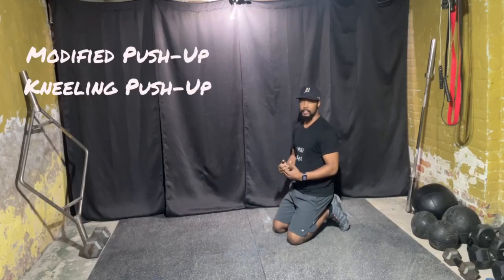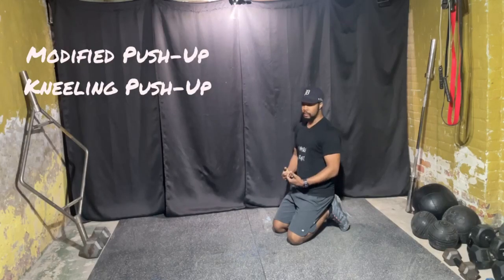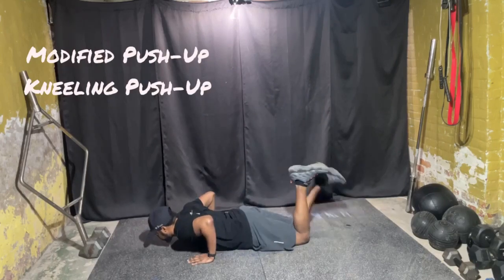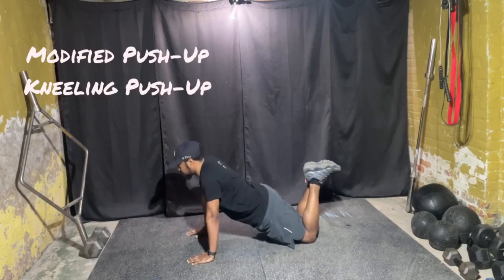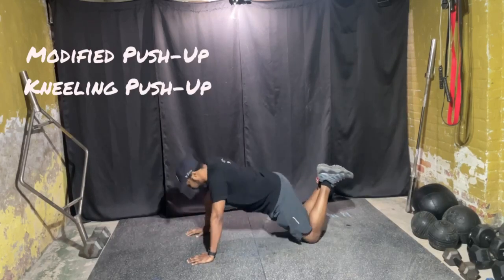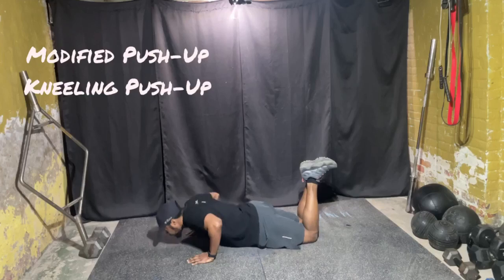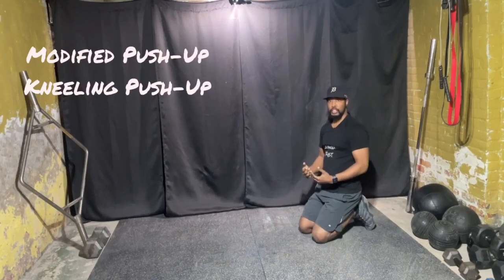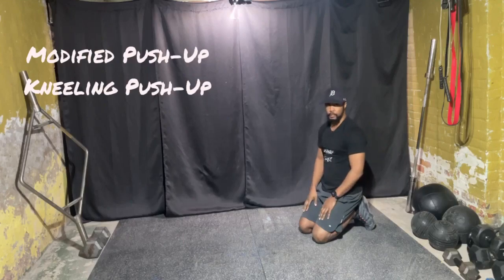How to do a Push-Up? (Modified Push-Up or Kneeling Push-Up Version)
A step by step video Tutorial on how to do a Push-Up ,the modified method from your knees while maintaining proper form.